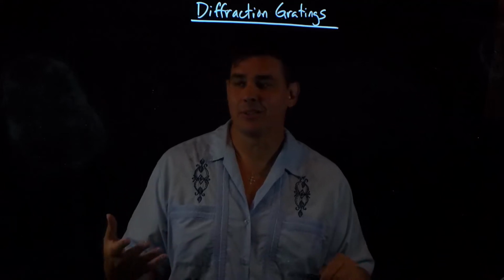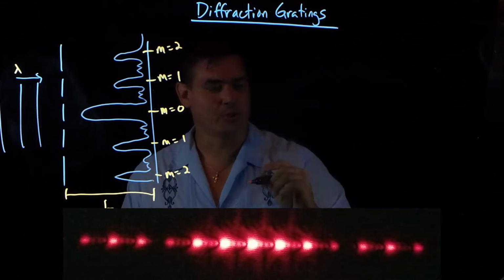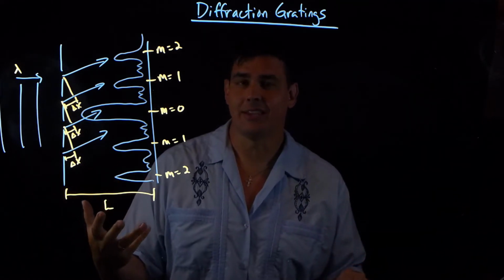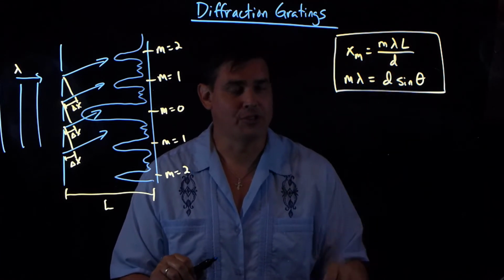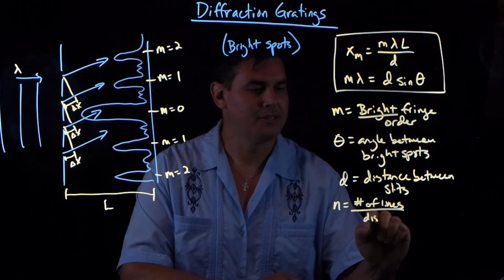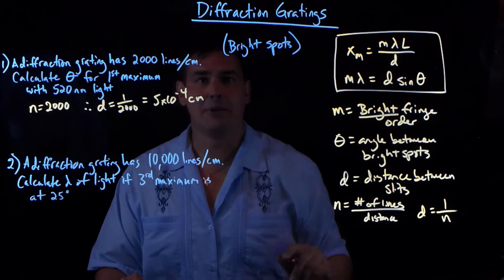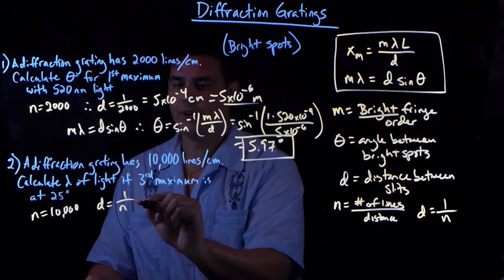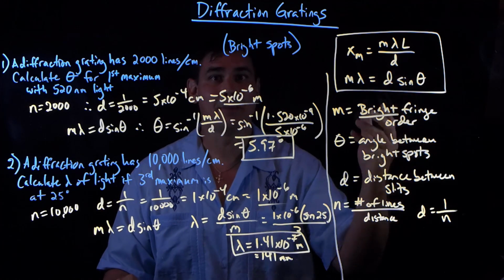Diffraction Gratings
Diffraction gratings are similar to single and double slits.  Whereas we only cared about dark slits with single slit interference, with diffraction gratings IT IS THE BRIGHT SPOTS THAT MATTER.  The order number (m) refers to which bright spot maximum you're looking at.  While you can measure the slit width (d), the spacing is more often referenced in terms of lines per unit distance, which is found by 1/d.

0:00 - Intro, how it works, what it looks like
2:20 - How number of slits affects pattern
3:18 - Equations for diffraction gratings
5:33 - Example problems